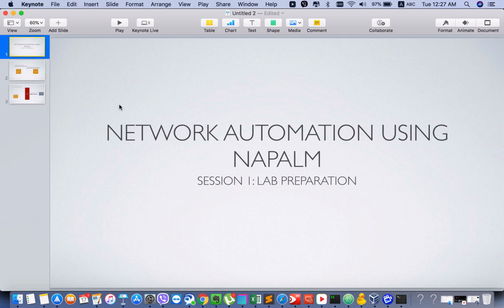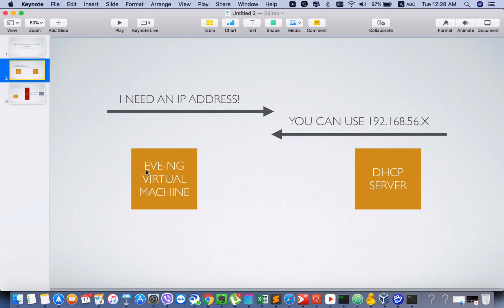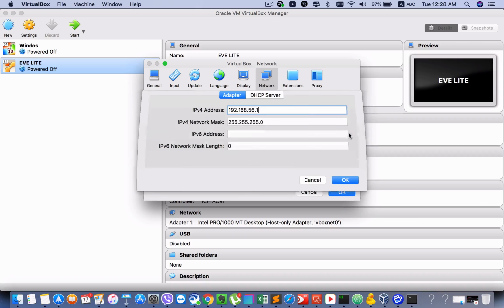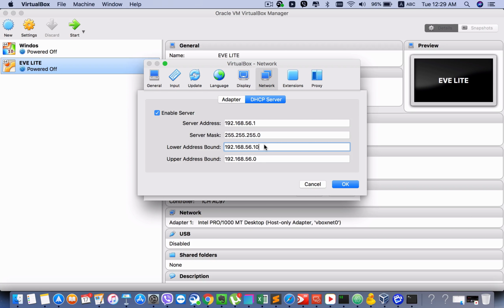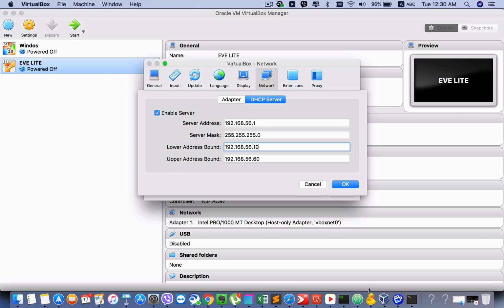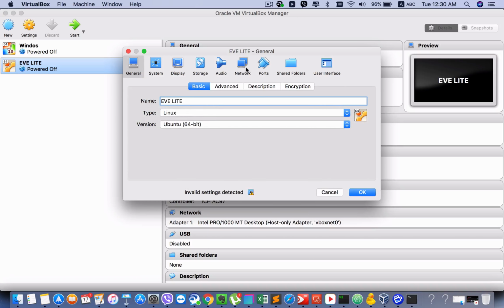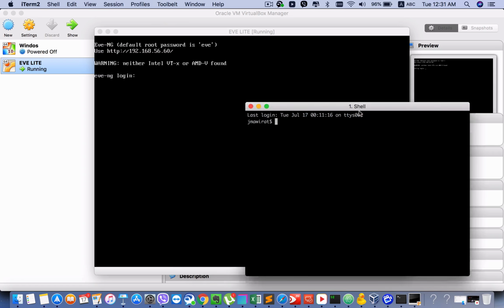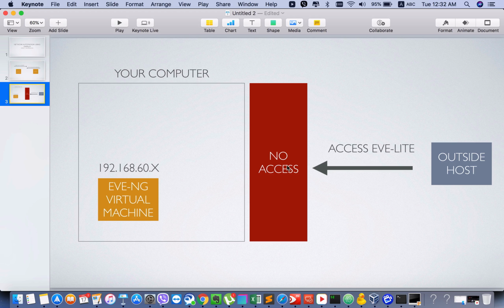Network Automation Using Napalm - 1 - Setting Up Network Device Simulator Using EVE-NG